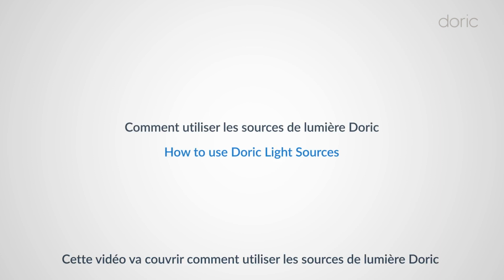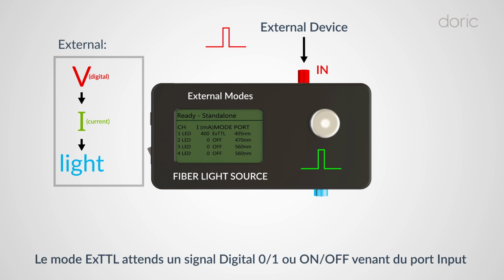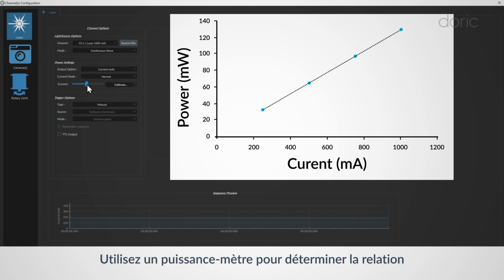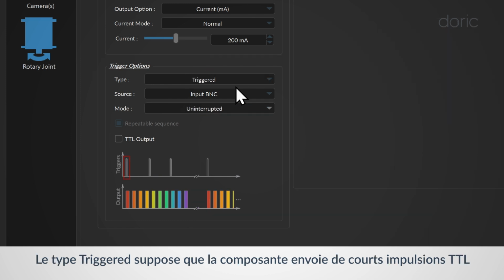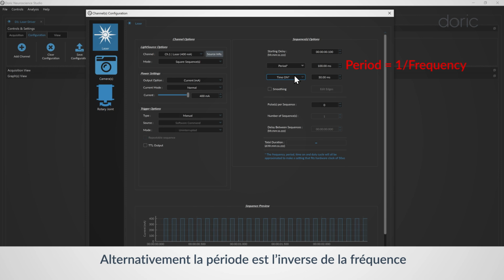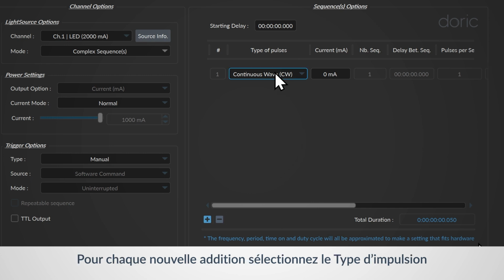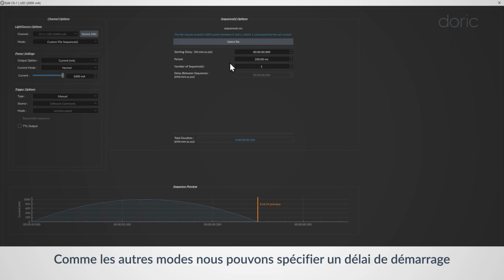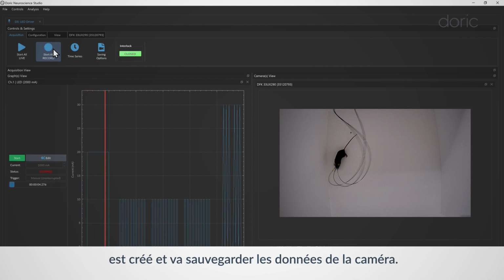How to use Doric Light Sources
This tutorial video explains all settings for Doric light sources configuration.